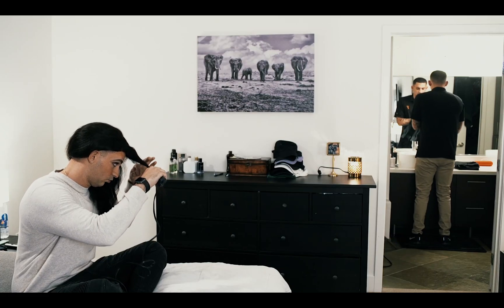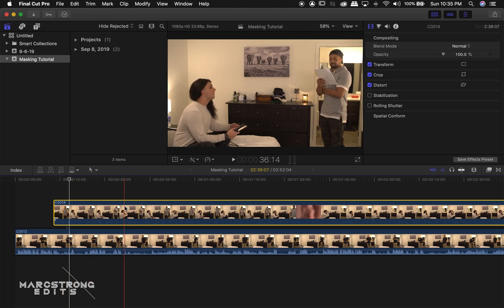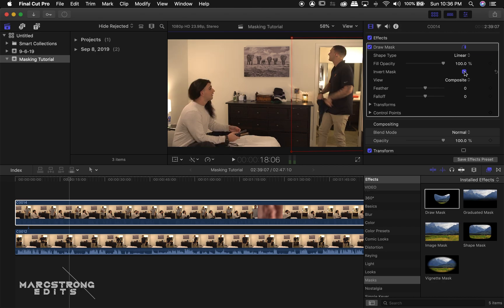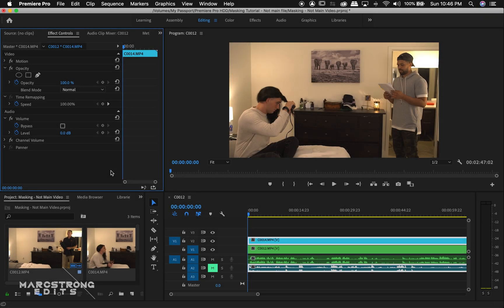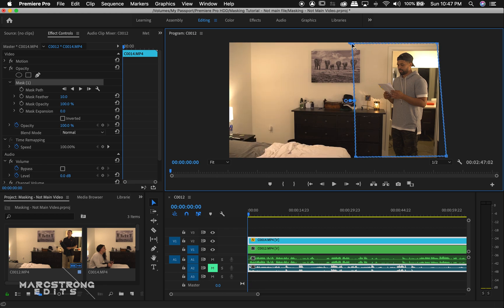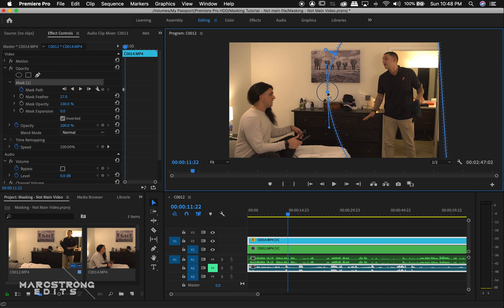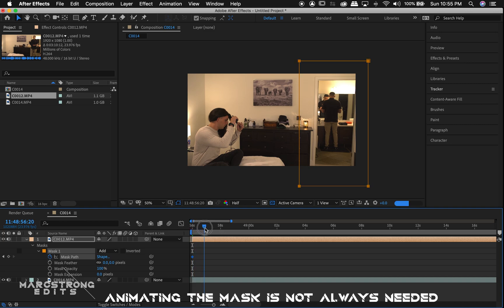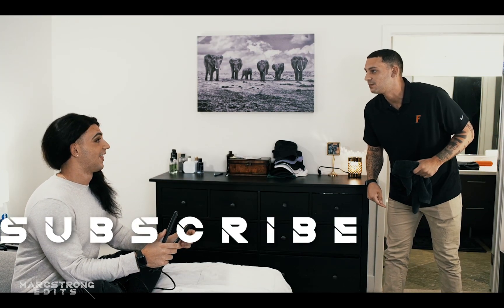Cloning yourself tutorial in Final Cut Pro/Premiere Pro/After Effects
A quick look on how to easily mask yourself into a scene with somebody or yourself in Adobe After Effects, Adobe Premiere Pro and Final Cut Pro X.

Final Cut Pro X - 0:24

Adobe Premiere Pro - 1:55

Adobe After Effects - 3:21